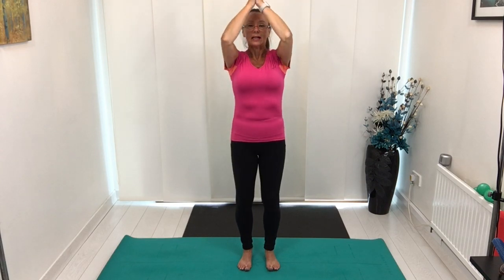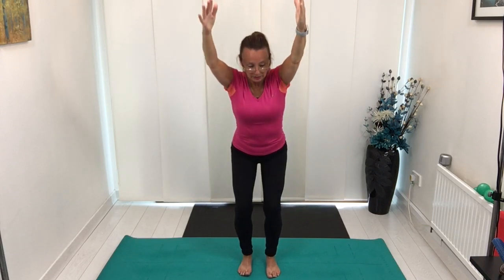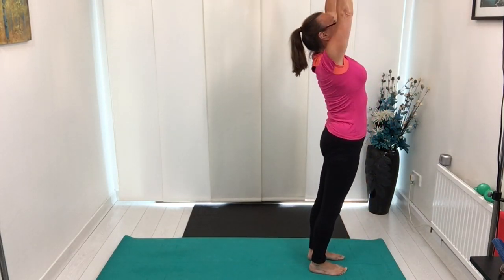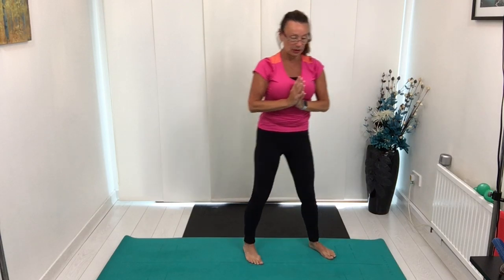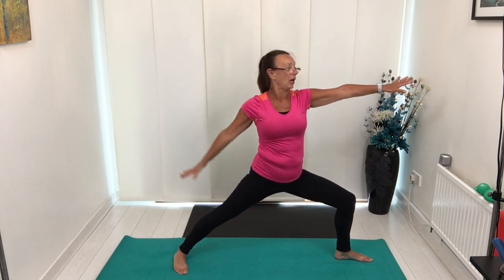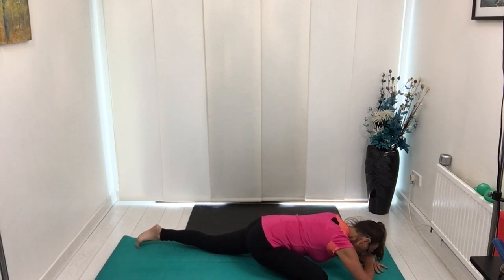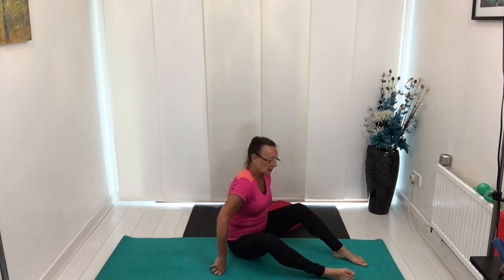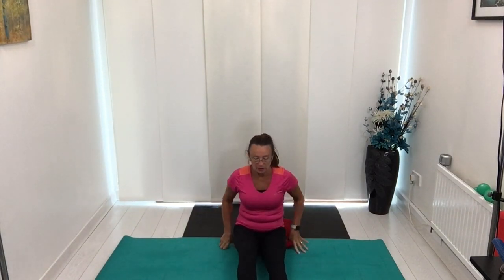RLC Yoga 070720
Hatha Fusion Yoga Flow suitable for beginner to intermediate level